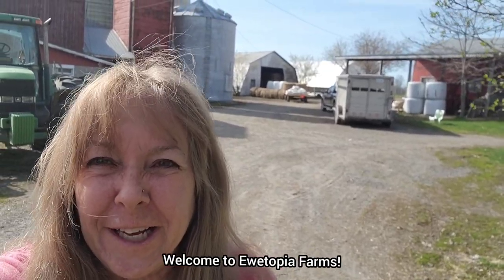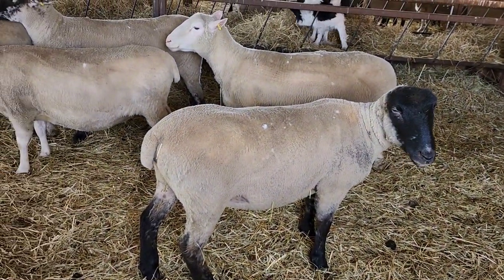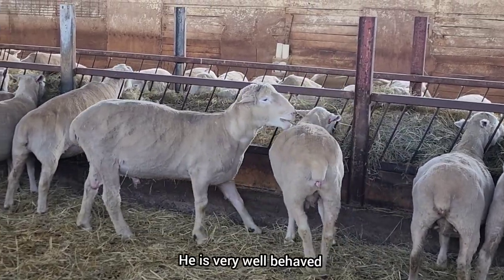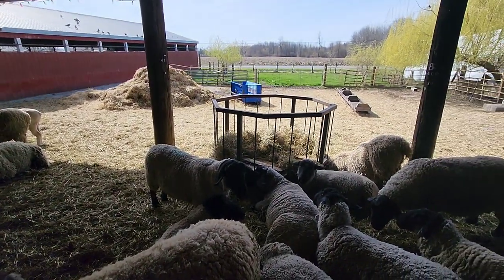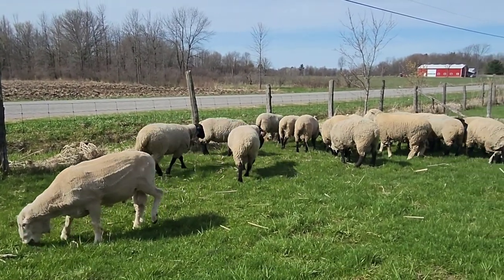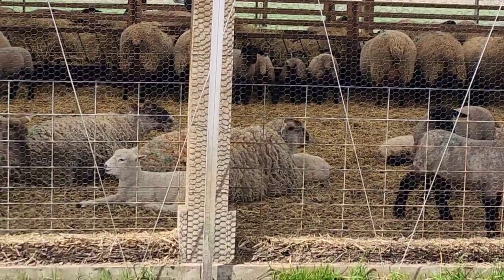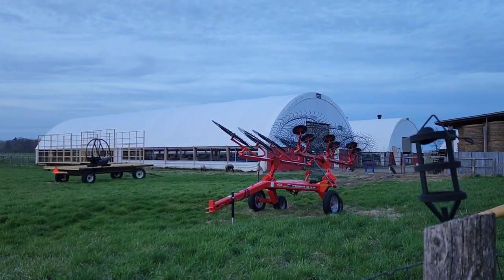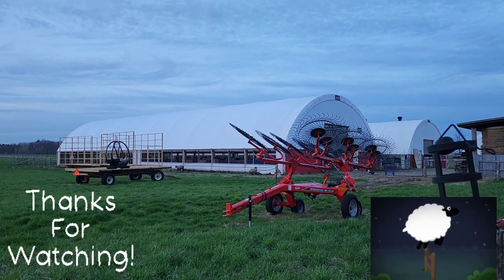Ewetopia Farms: Can You Make A Living Sheep Farming In Canada? |May 2022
So many people dream of living and working on a farm or in our case, a sheep farm. But is this a dream that people can achieve in these days of soaring prices? Ewetopia Farms is a working sheep farm in Canada. We sell sheep mainly as breeding stock. A common question from our customers is "Can you make a living sheep farming?" Making money in sheep depends on many factors. We can tell you what it is like for us sheep farming in Canada - other countries may be different but I'm guessing it is getting to be the same around the world.

Aside from talking about sheep farming viability, we go through our daily chores as usual and broach such topics as safety around rams especially breeding rams; the friendly gene in sheep; as well as getting out to the fields to discuss planting barley.

With sheep farming,  there is always something new to learn. At Ewetopia Farms, we try to incorporate learning opportunities when we encounter them as we go through daily life on our sheep farm.  From lambing to breeding to selecting quality replacement lambs to removing manure to relaxing with the sheep - it is all part of our lives as Canadian sheep farmers!

 I hope you enjoy this video. If you would like to follow along with us and experience life on a working sheep farm on a daily basis, please subscribe do that you don't miss a single episode!  Thank you for taking the time to watch! We love to hear from you so be sure to leave a comment as well.

daily life on a working sheep farm sheep farming money in sheep